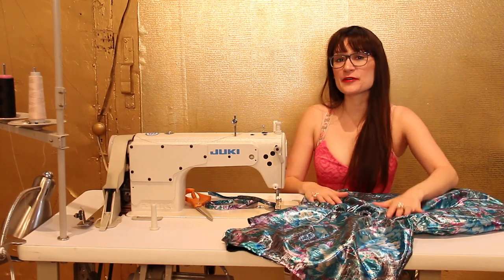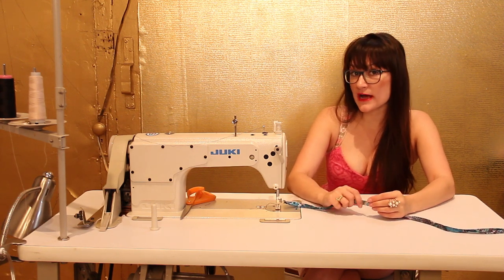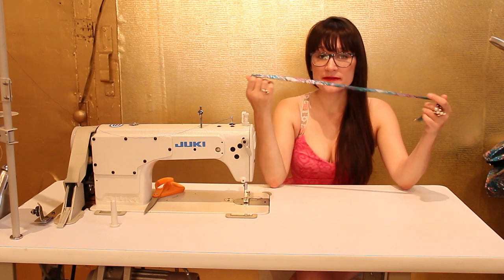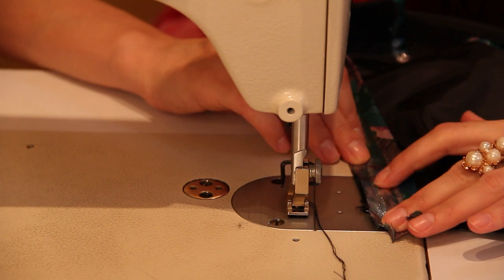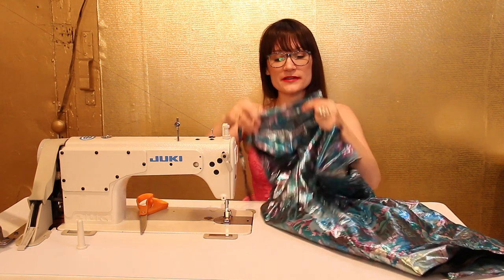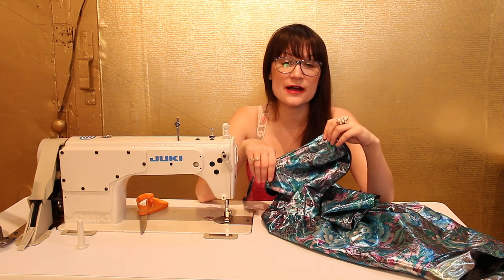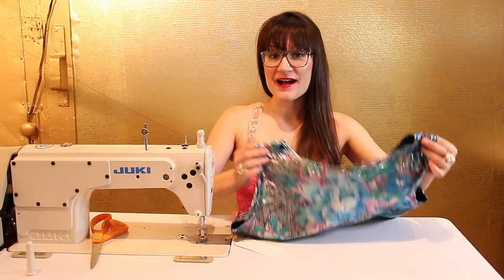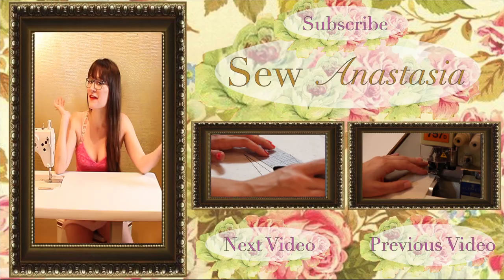Sew Bias Binding On A Dress | Sew Anastasia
In this tutorial video, Anastasia shows you how to sew bias binding on a dress to finish the edge. How do I sew bias binding the easy way? Watch and find out!

Have questions and comments? Leave them below.